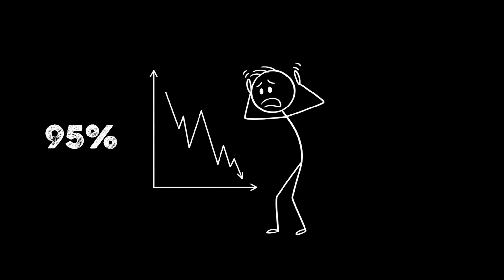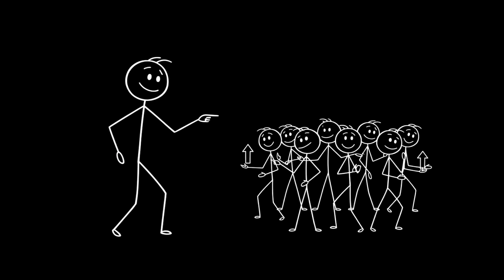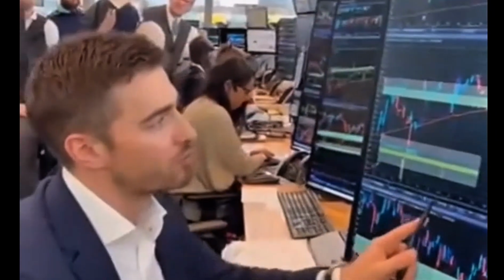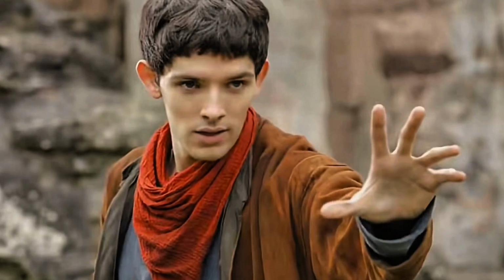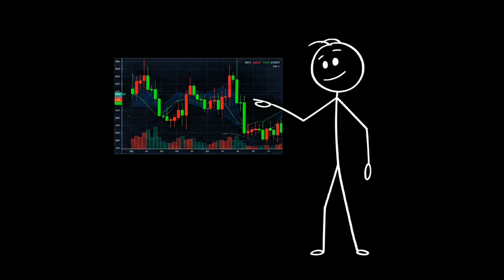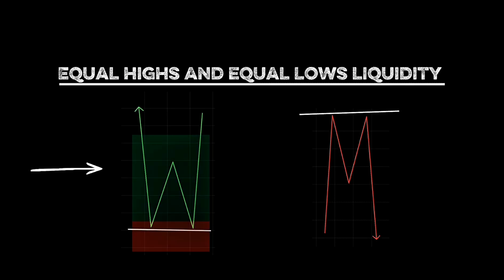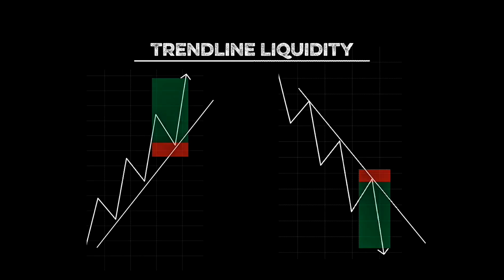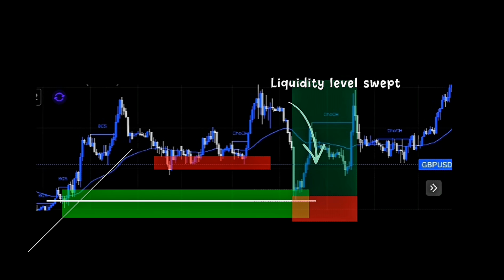Master Liquidity and Improve Your Trading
To put it simple and short: In this video, you'll learn how to master liquidity and use it to enhance your trading strategy.

What You’ll Learn:
* liquidity
* Liquidity sweep zone
* the psychological reasons for liquidity grab
* how to identify liquidity sweep zones
* Liquidity sweep trading strategy

This Video is Made For:Traders who are familiar with technical analysis but face challenges with execution, or anyone frustrated with constantly getting “stopped out” without understanding why.